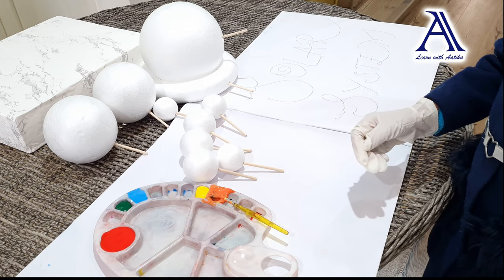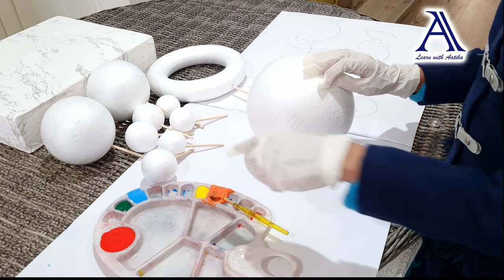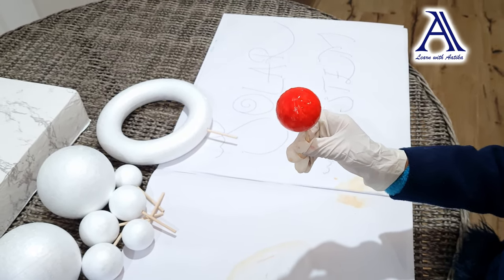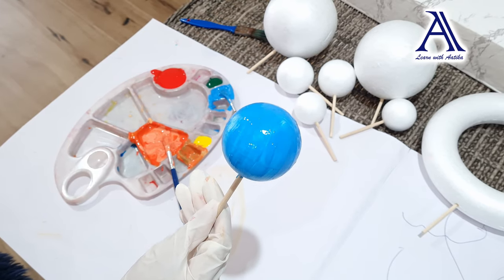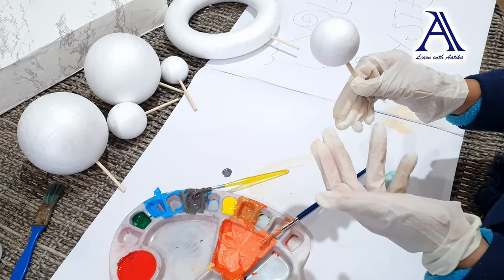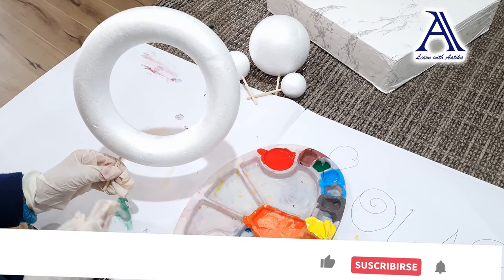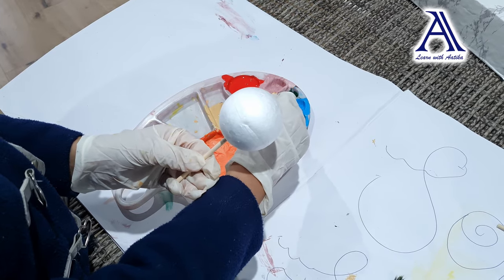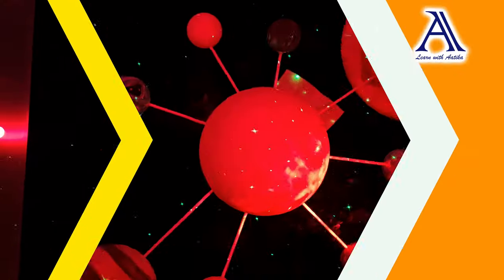How to make Solar System Model at home | Science Series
This video described about how to make Solar System Model at Home | Science Series
Products Links:
Foam Balls: